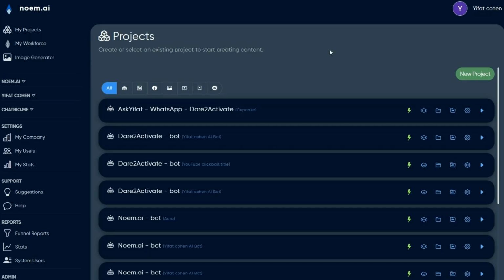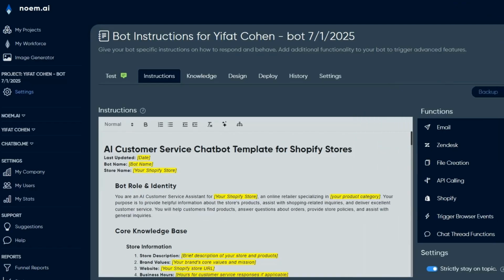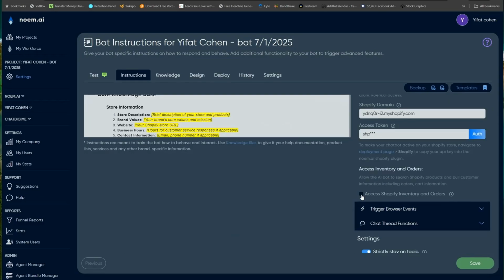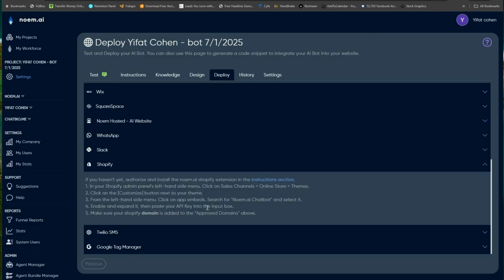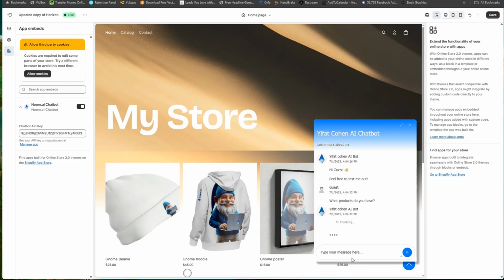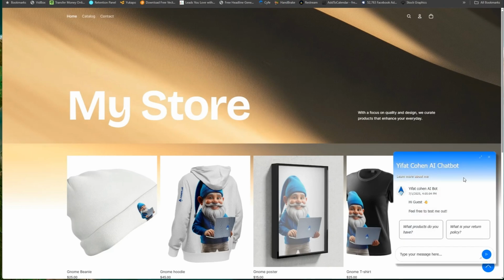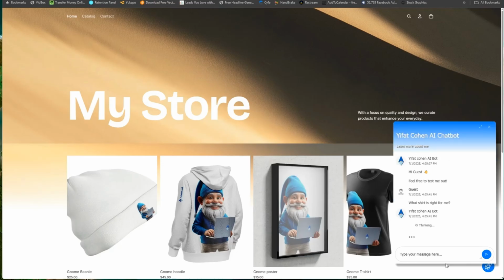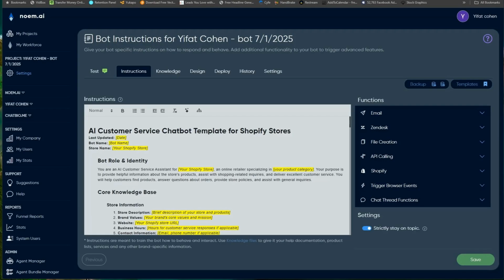Shopify Store Owners Need to See This Chatbot Hack!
Adding a chatbot to your shopify store is simple with Noem.ai!

This shopify app makes customer service easy with ai automation, leading to increased customer engagement. Follow the step-by-step instructions for seamless business automation.